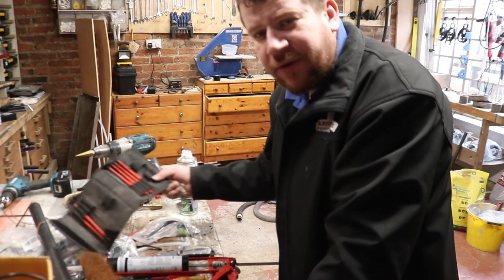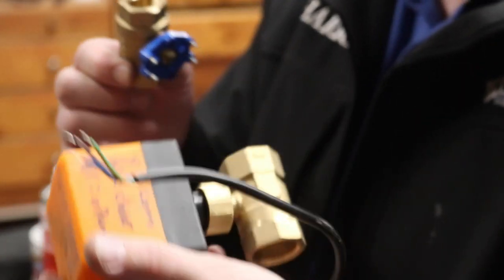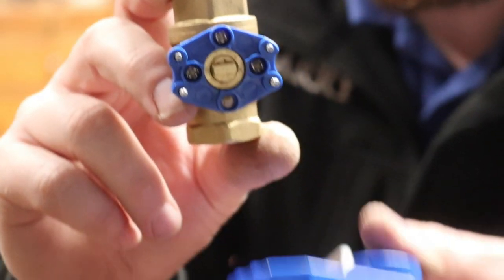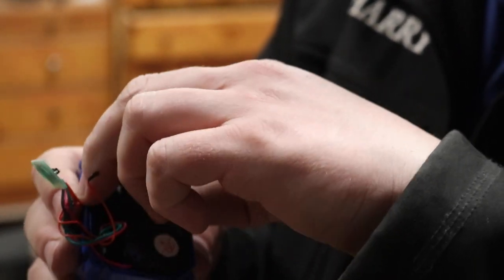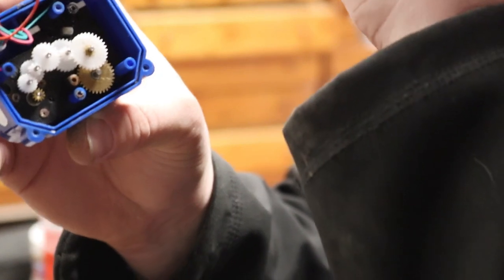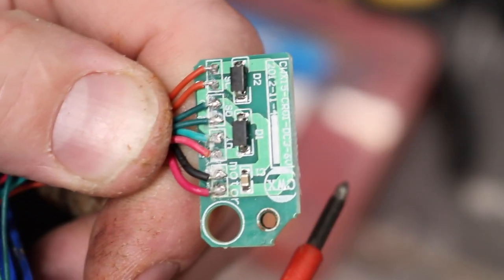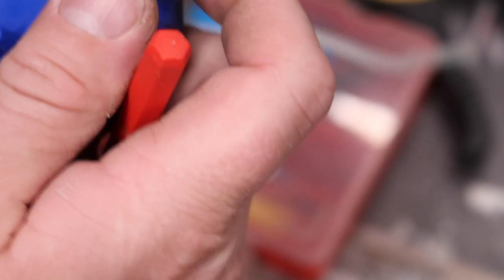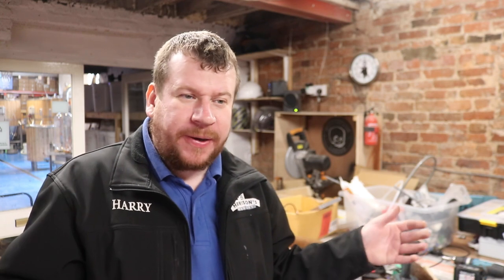Inside A Motorized Valve From Ebay